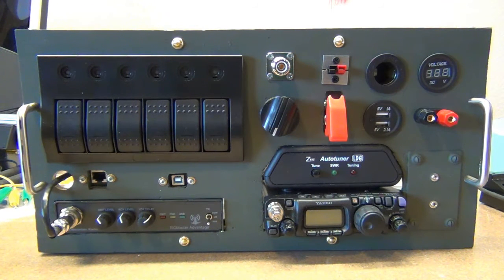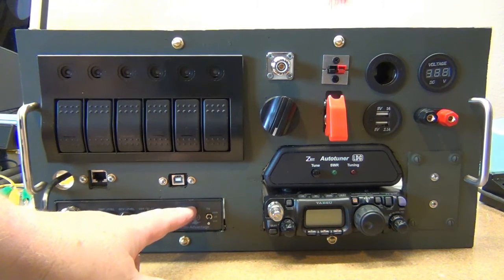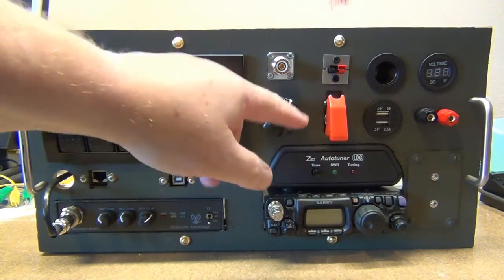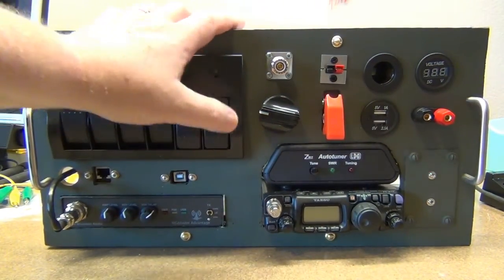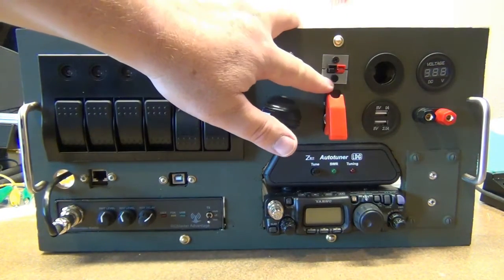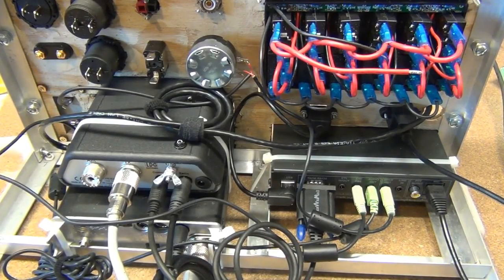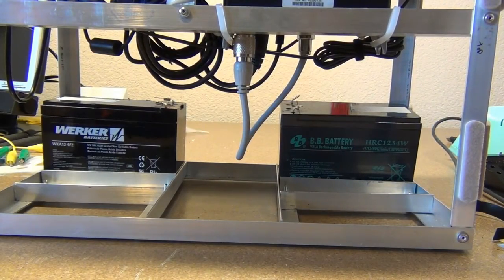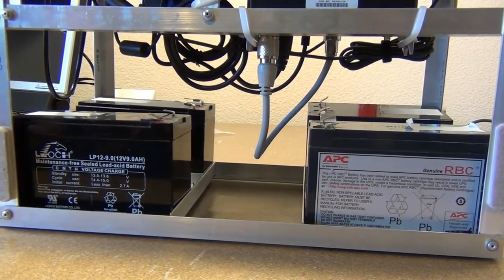EMP Resistant Ham in a Can, QRP radio and batteries, Getting ready for the next disaster part 4